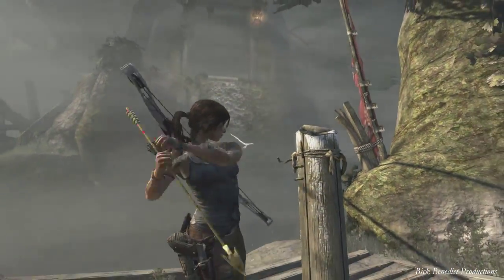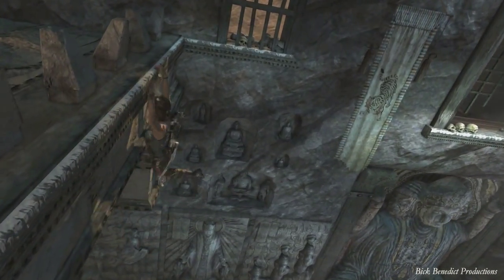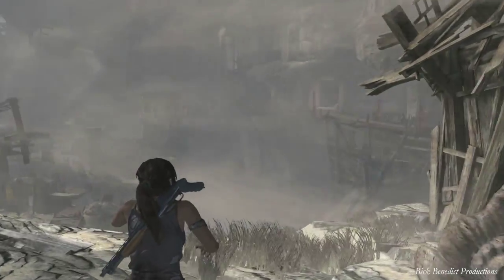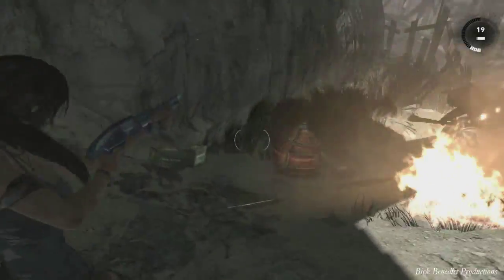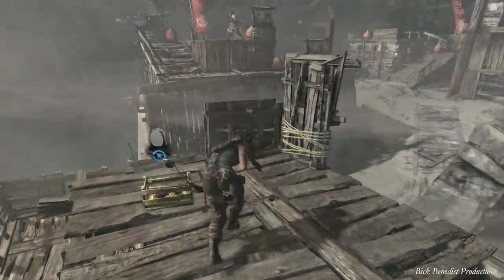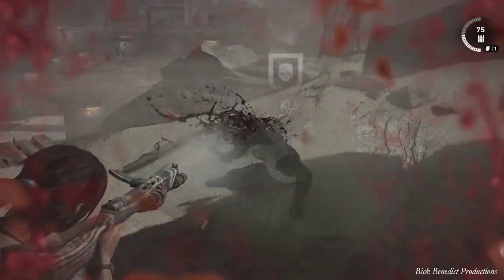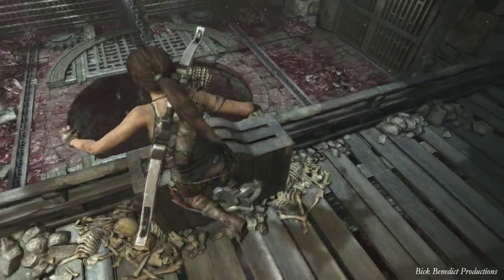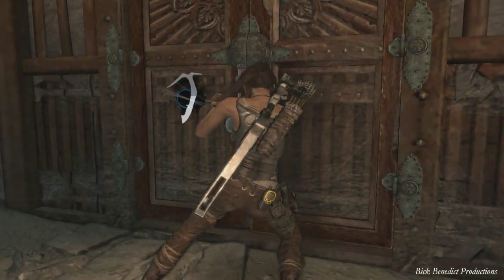Tomb Raider 2013 (PC) | Hard Difficulty Guide | No Upgrade Run | Part 14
VIDEO DESCRIPTION
Tomb Raider 2013 played on Hard difficulty, and this is my guide for the aforementioned difficulty!  This is a full walkthrough on the hardest difficulty, and since Hard difficulty isn't hard, I will be artificially augmenting the difficulty to MAKE it hard by not upgrading a single thing.  Enjoy!